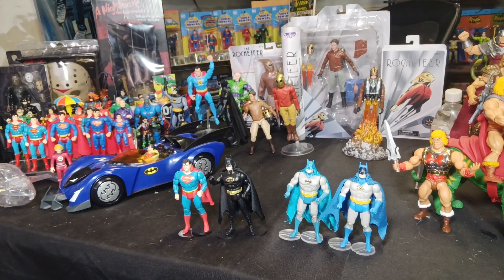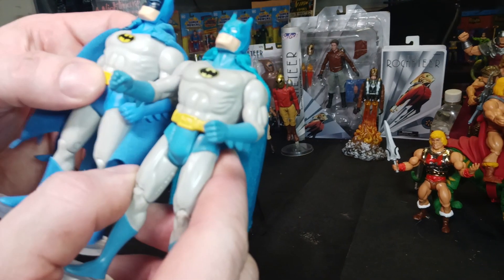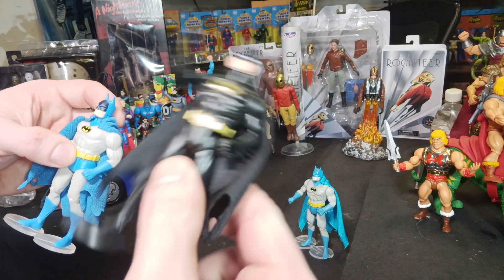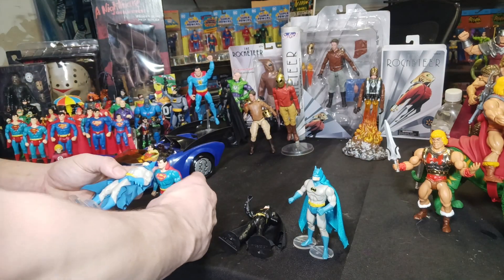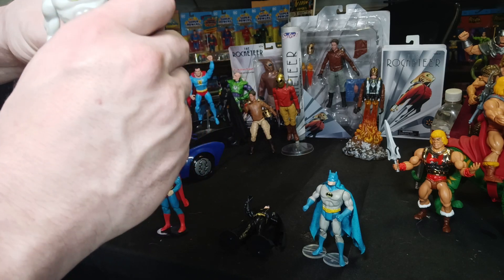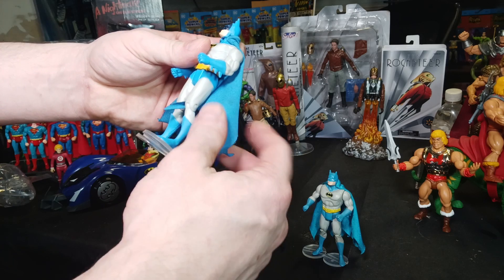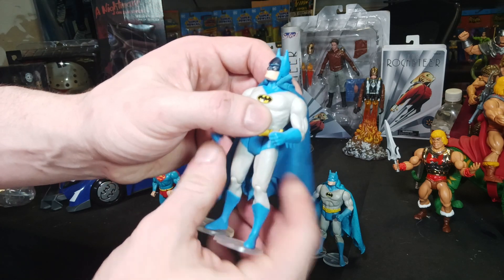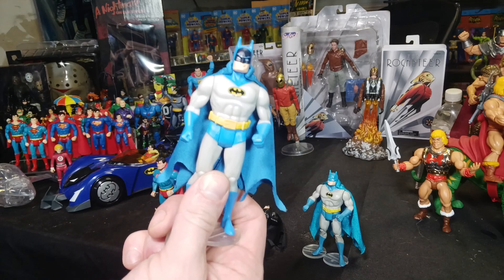Why do new Super Powers capes have lapels? Let's fix that, and make them look like OG capes.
Just learn this simple fold, and your capes will look like the originals. Super easy. Barely an inconvenience. 😉